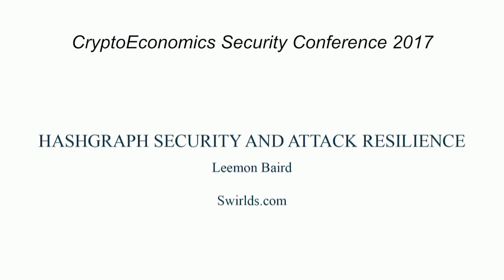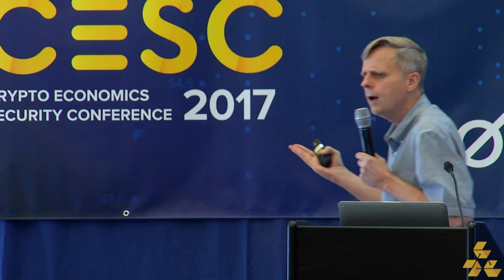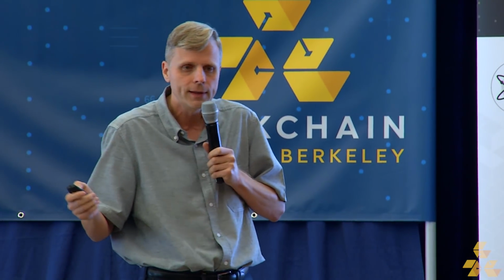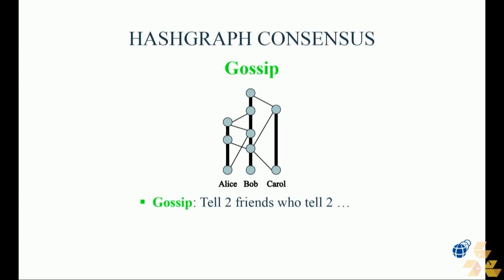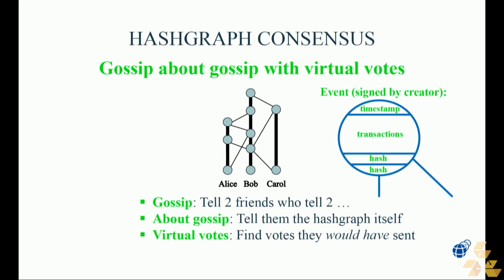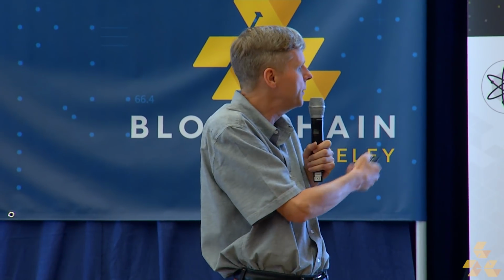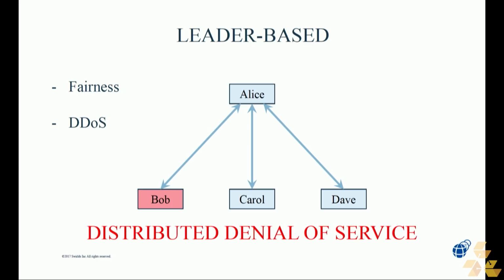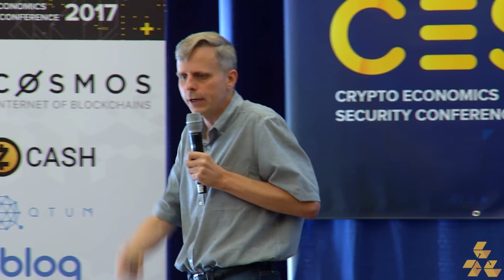CESC2017 - Leemon Baird - Hashgraph Security and Attack Resilience